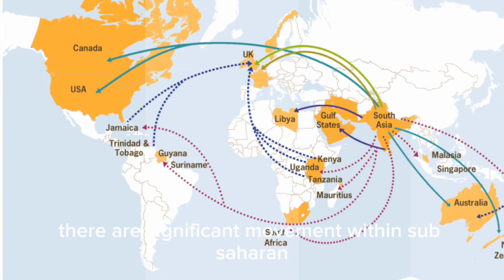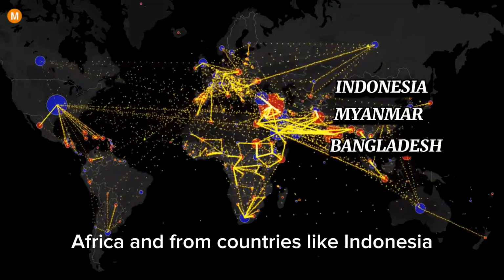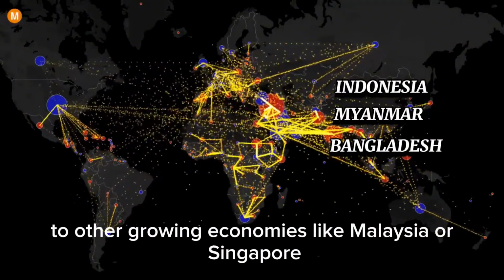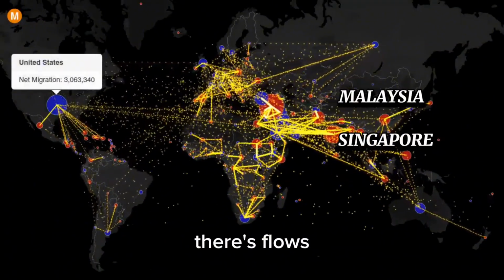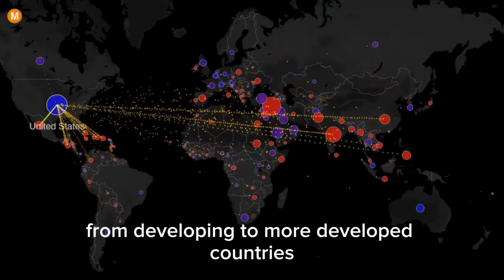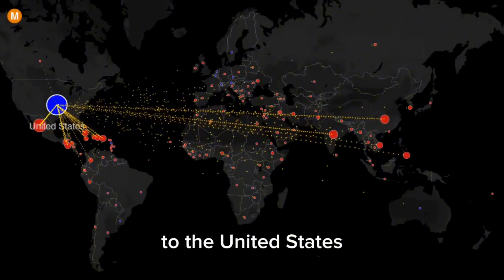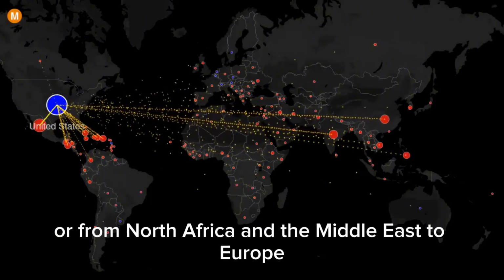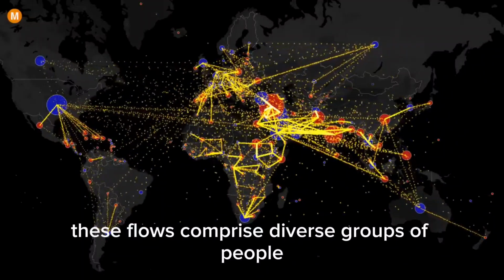IRB02103 STRATEGIC STUDIES: GLOBAL FLOW MIGRATION